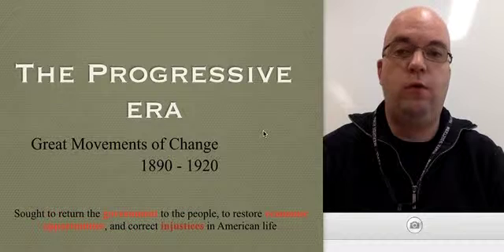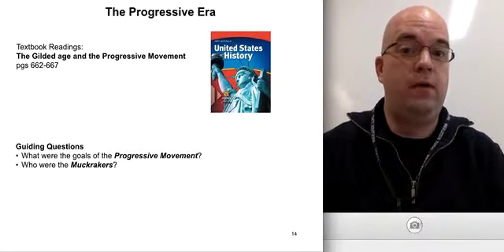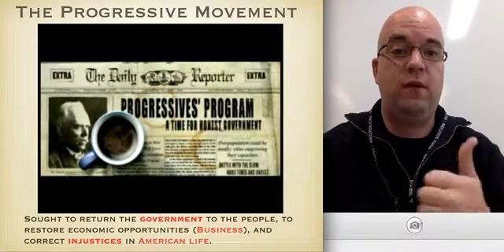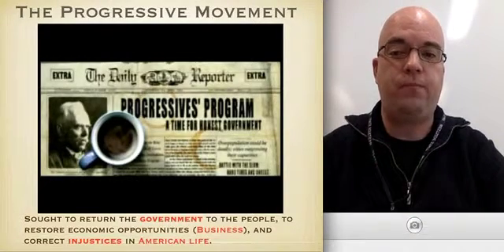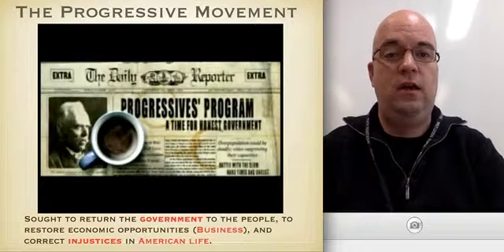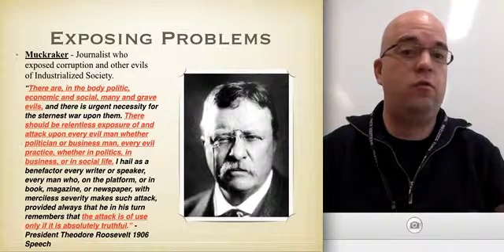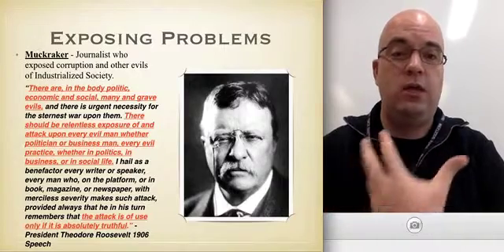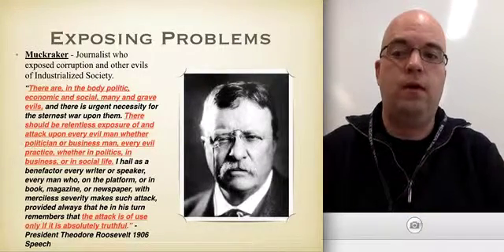An Introduction to the Progressive Era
Guiding Questions
What were the goals of the Progressive Movement?
Who were the Muckrakers?